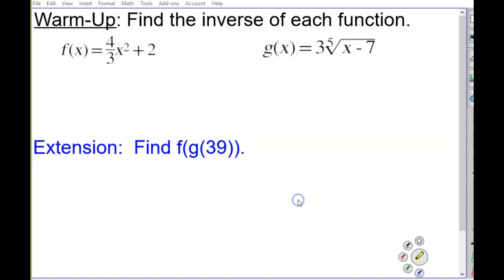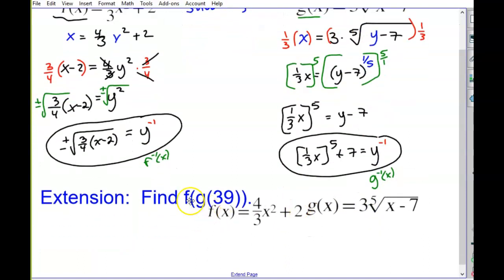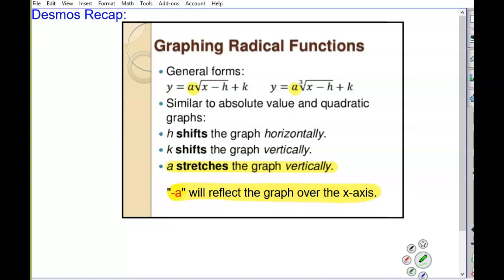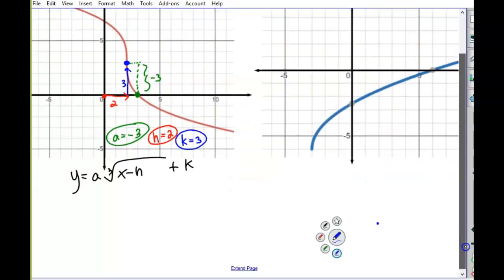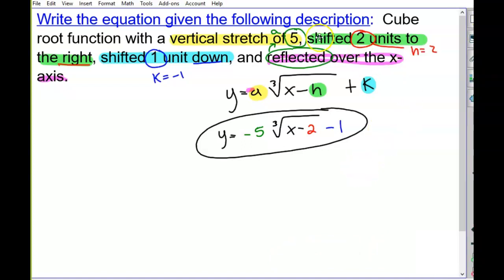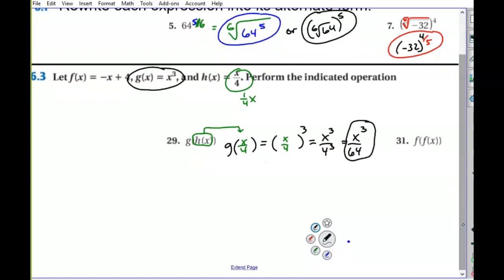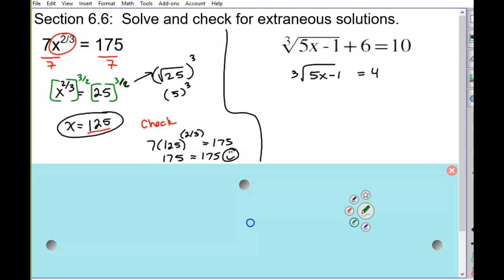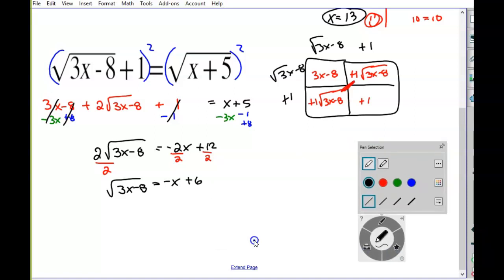Chapter 6 Review Day Alg 2